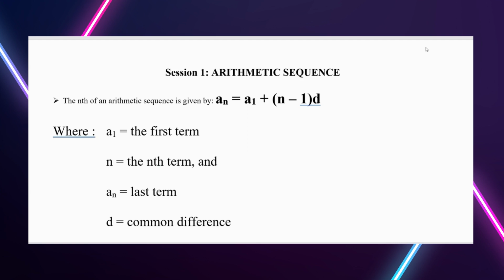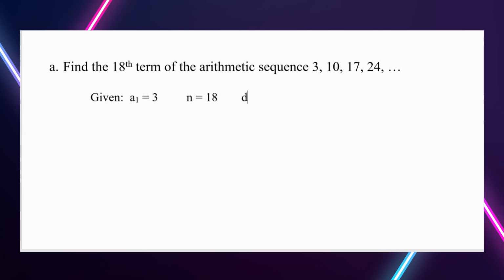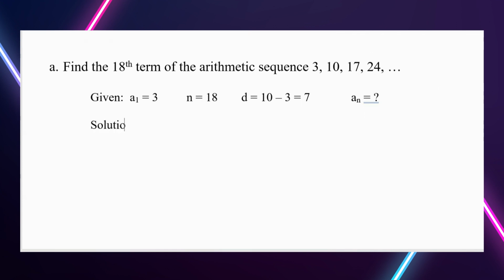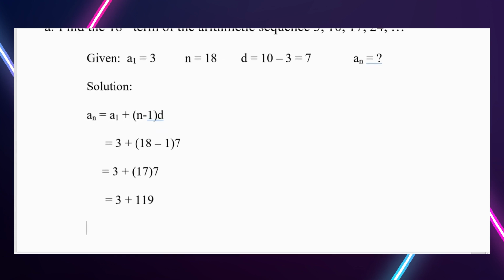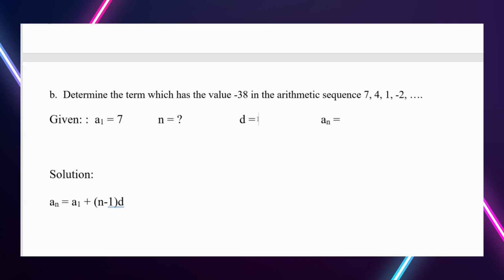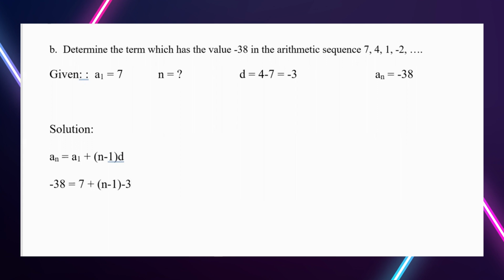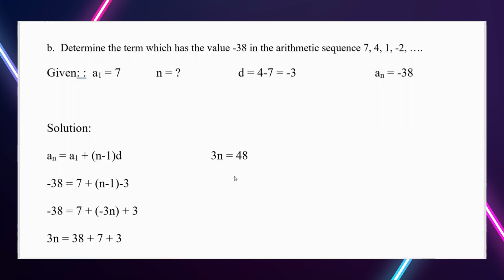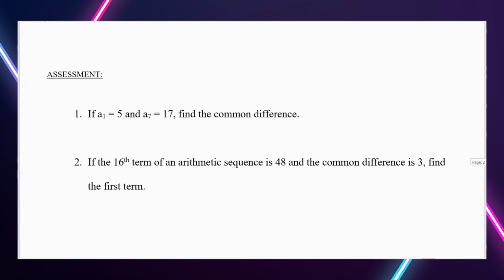Arithmetic Sequence (Part 1) Tagalog-English Tutorial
Arithmetic Sequence is one of the lessons of Grade 10. At the end of the discussion, don't forget to answer the assessment and it will be discussed on the next video to be uploaded soon.